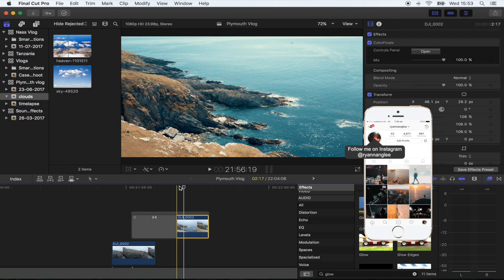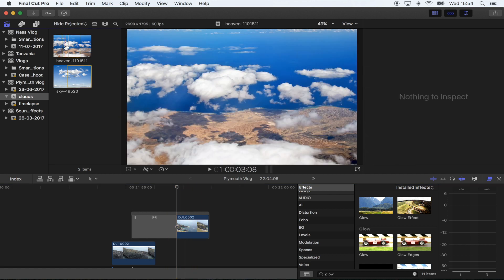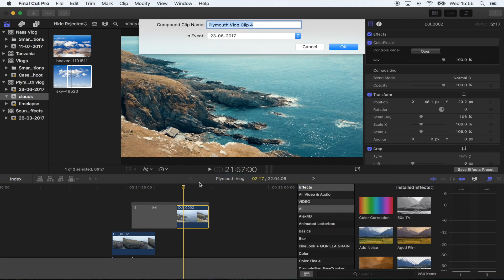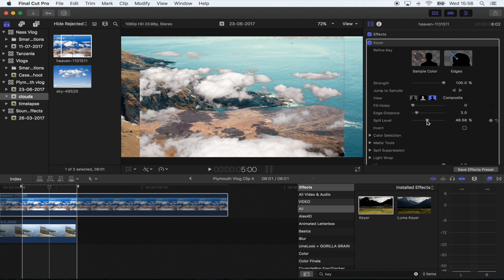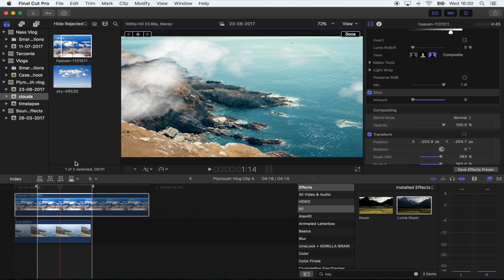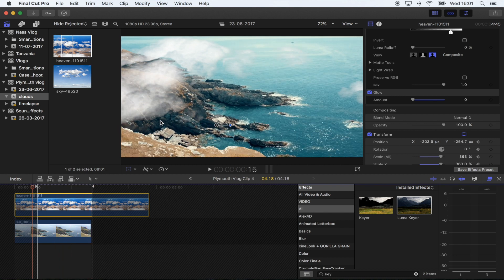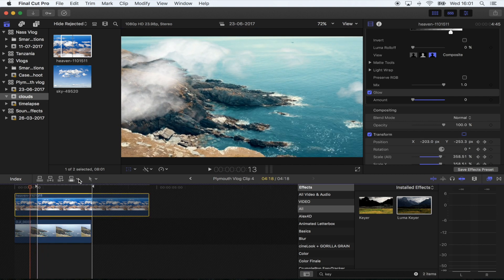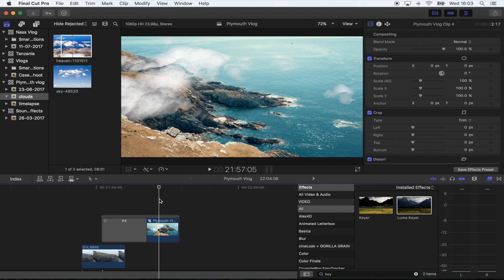Drone Cloud Effect - Final Cut Pro X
How to add clouds to your drone shots!